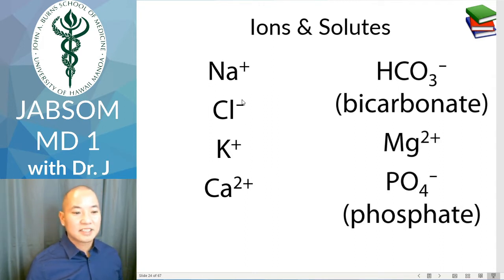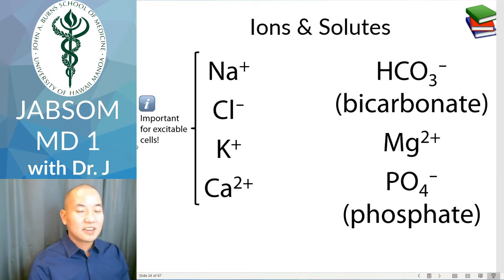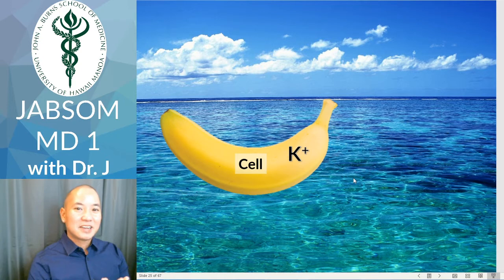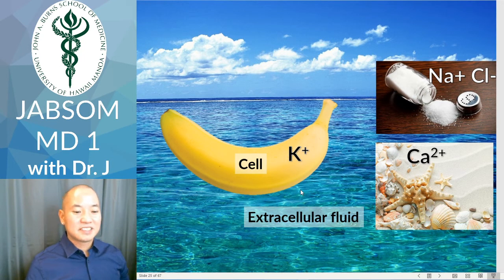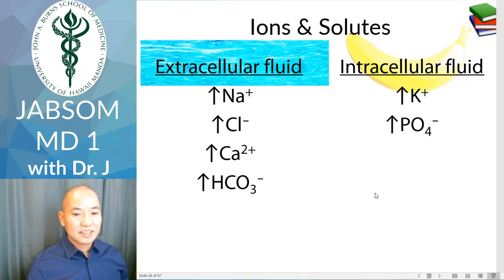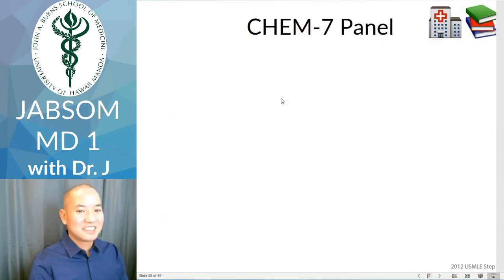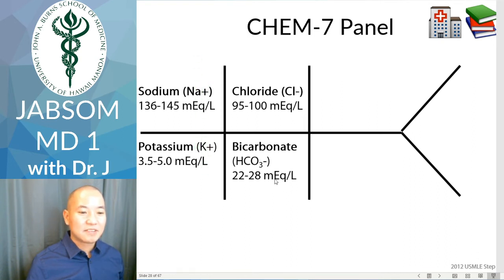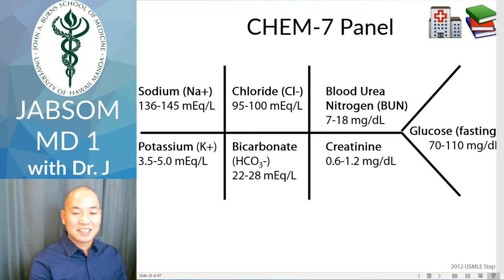JABSOM MD1 | Intro to Cell Physiology | Solutes & Ions